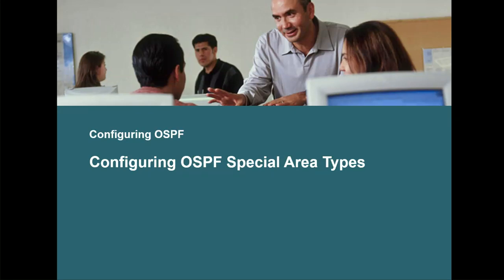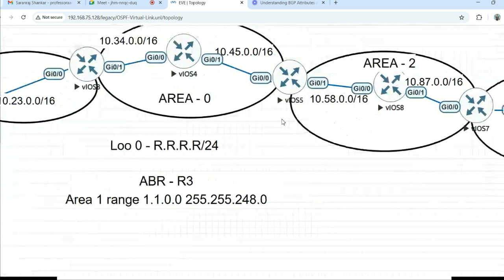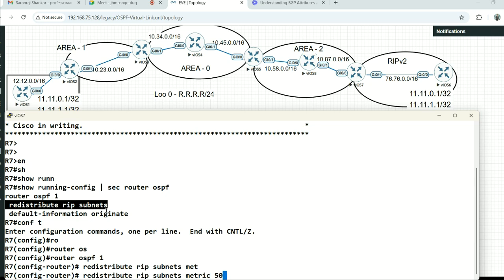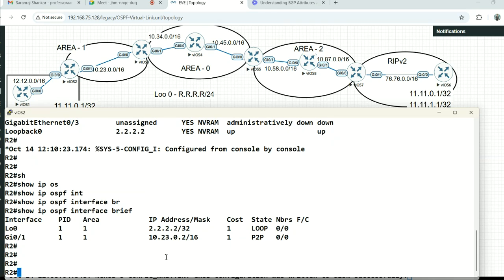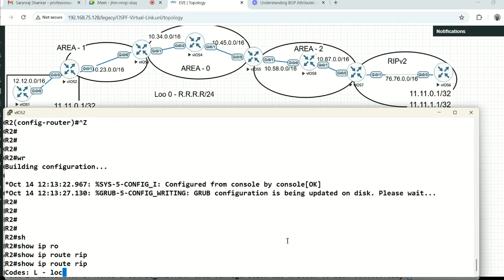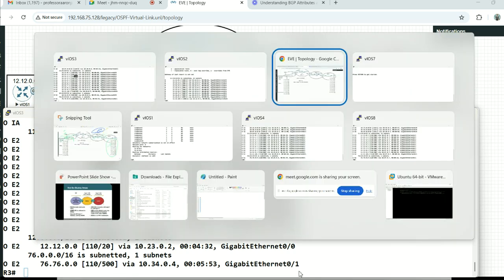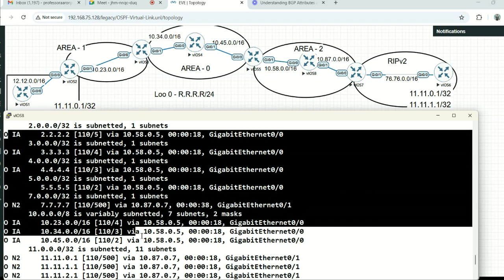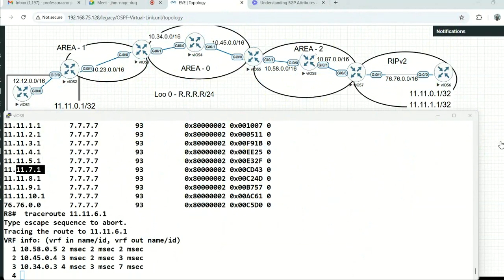Understanding OSPF Special Area Types and Configuration 🖥️